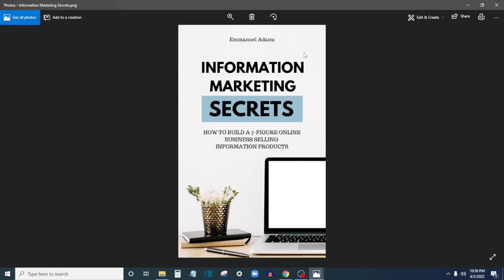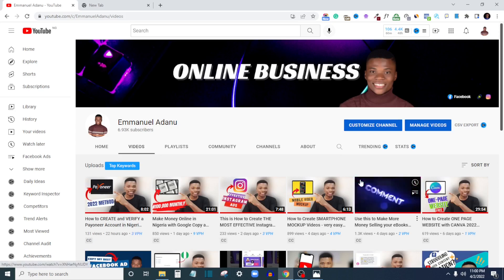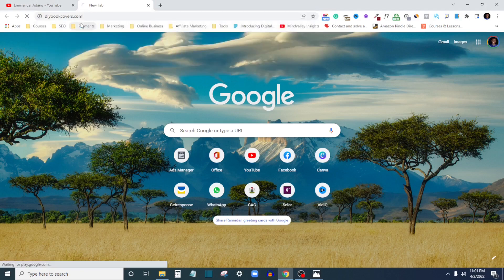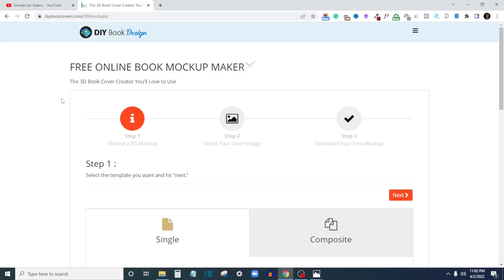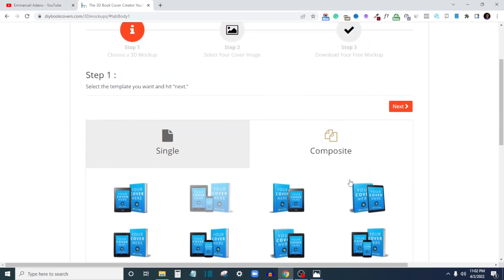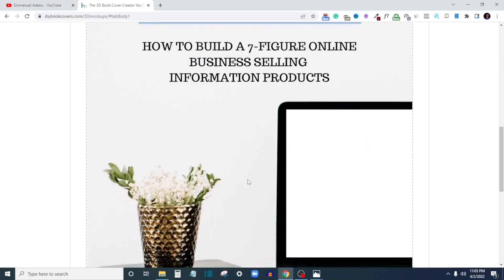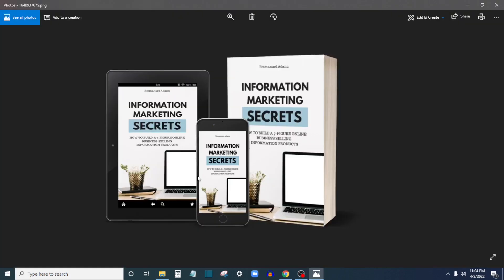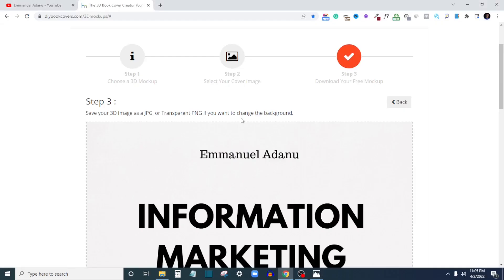How to CREATE 3D book Cover Mockup for your eBook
Need a 3D book cover mockup for your ebook, In this video I am going to show the 3 simple steps you can follow to create 3D book cover mockup for your ebook.

Video title: How to CREATE 3D book Cover Mockup for your eBook